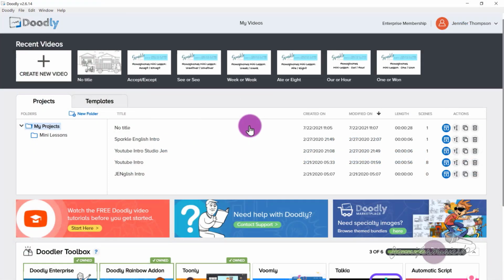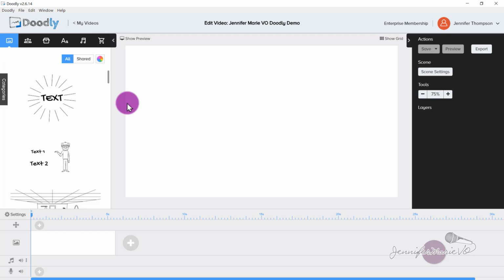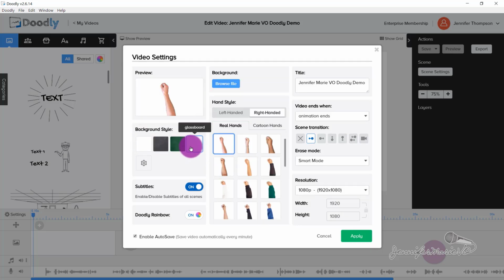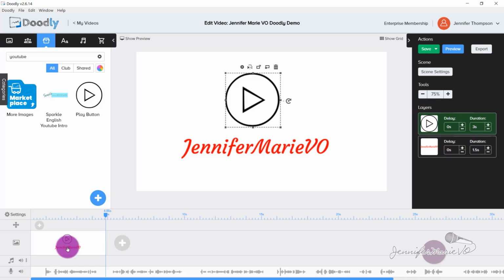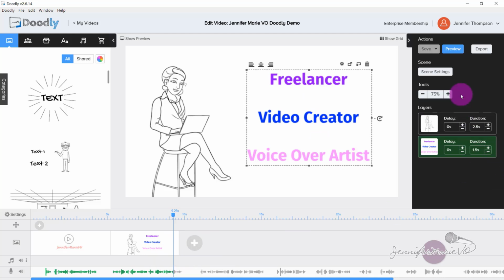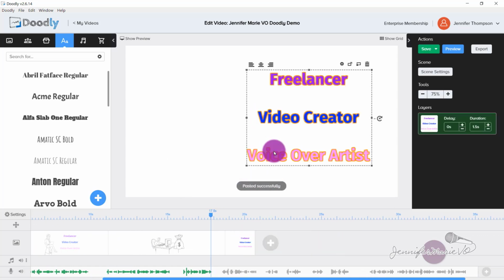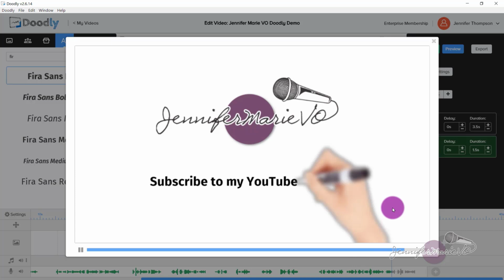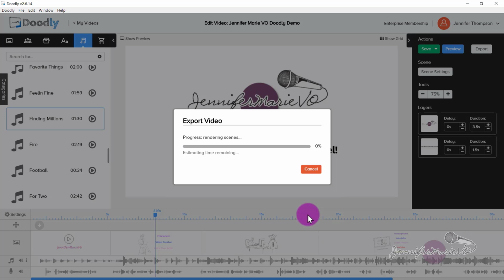Doodly Tutorial and Complete Demo: How to Create Explainer Videos for Beginners | Sellable Skills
Learn how to create Doodly explainer videos step-by-step with the affordable explainer video software Doodly in this complete tutorial for beginners.

In this video, I'll show you a Demo of how to use the Doodly drag and drop explainer video software. I'll teach you how to create scenes, add props and characters, add a voice over and background music, add text, custom images, and sync the video with your voice over (adjusting the animation duration of each object) and much more!

There are so many jobs out there where people want unique animated or whiteboard explainer videos. If you can learn and master this skill, you can sell this skill on freelancing platforms like Upwork or Fiverr. You can also reach out to local businesses or businesses online and offer to create them videos for their social media or webpages for a flat fee.

I use Doodly to create many of my English lessons on @SparkleEnglish